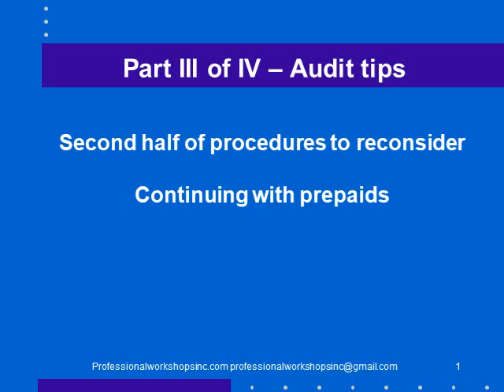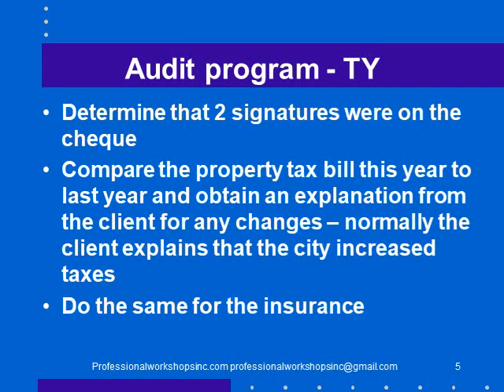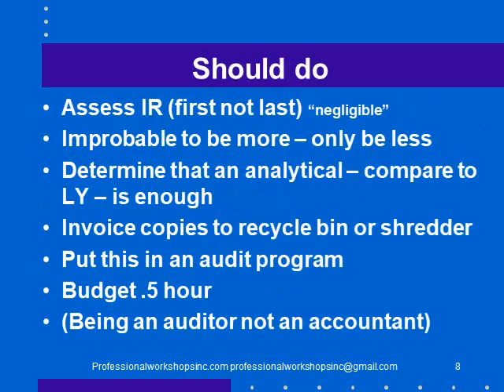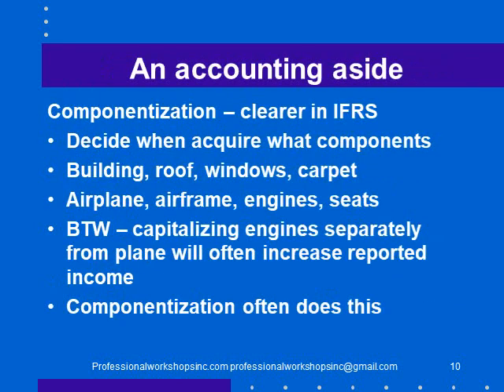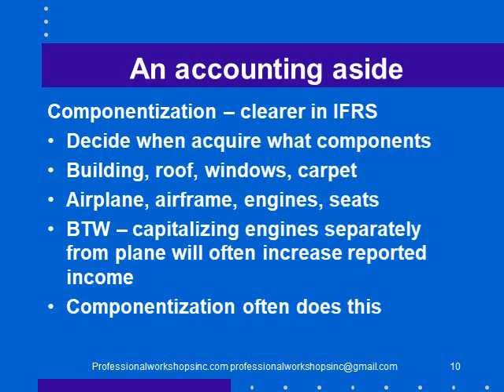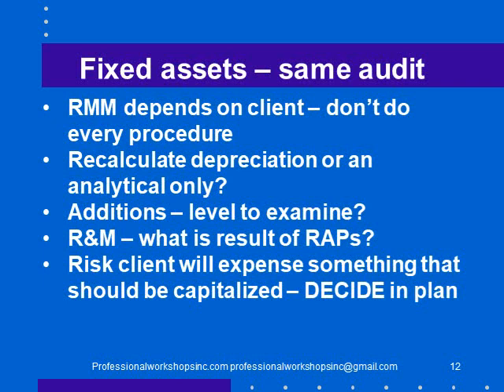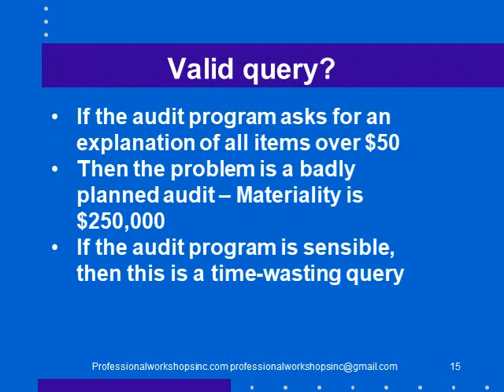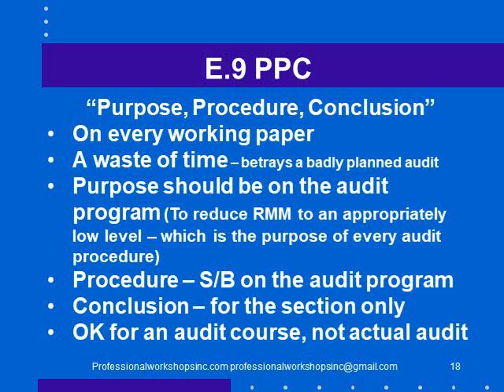Audit tips Part III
part III of Audit tips.